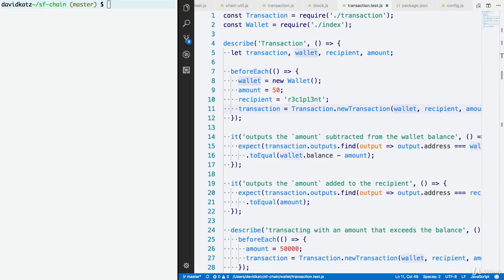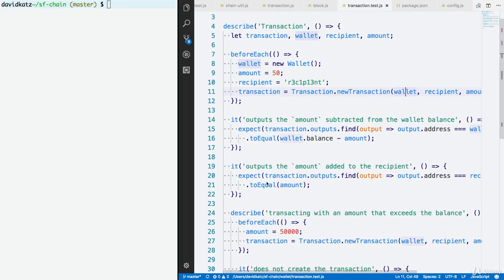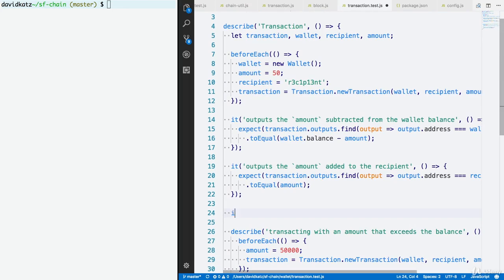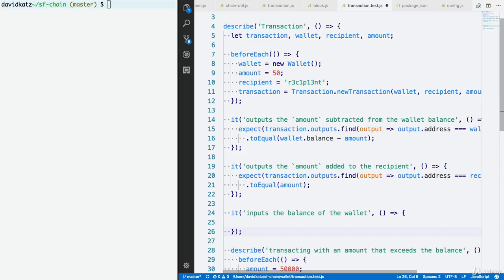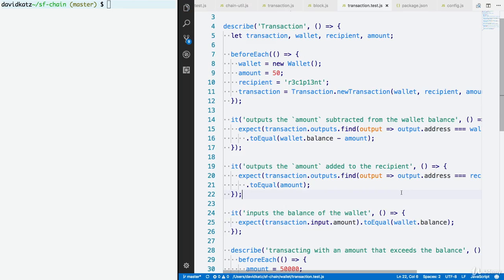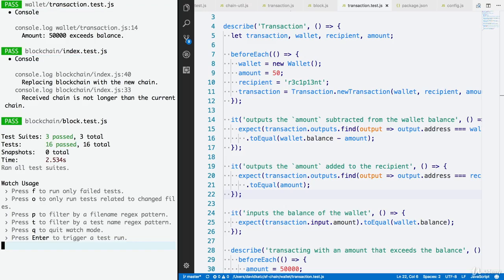Lesson 38 Test the Transaction Input